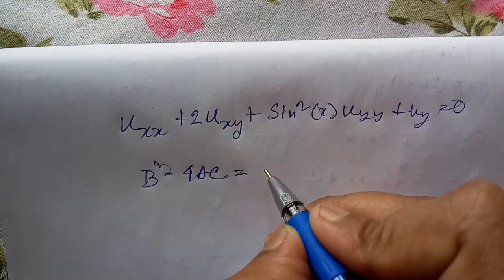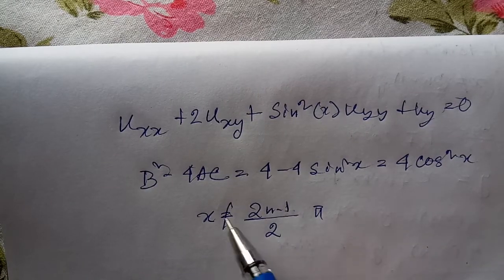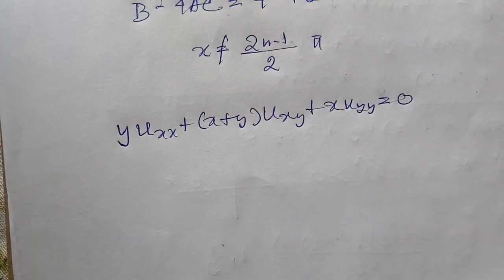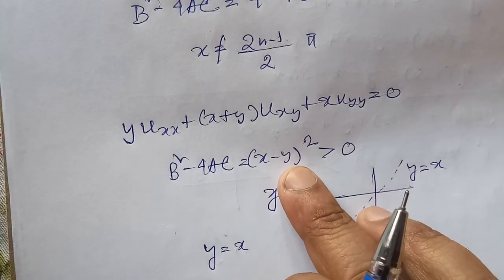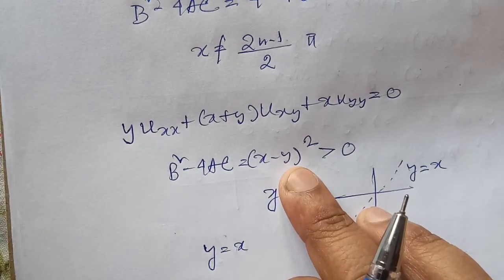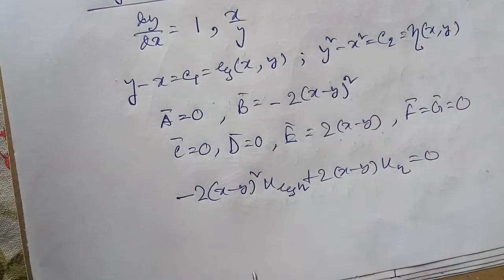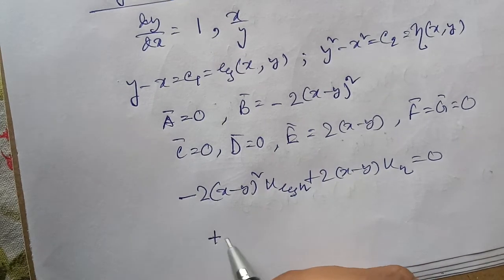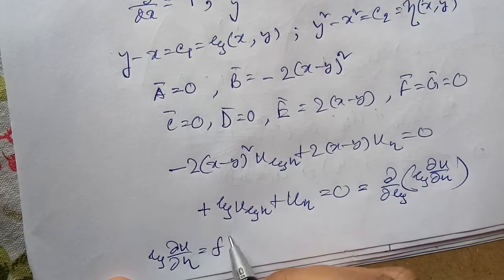PDE Day 7 : lecture 1